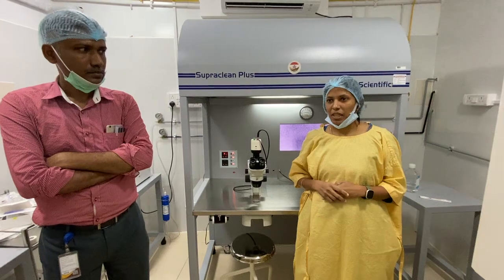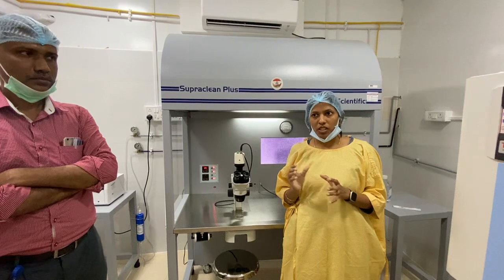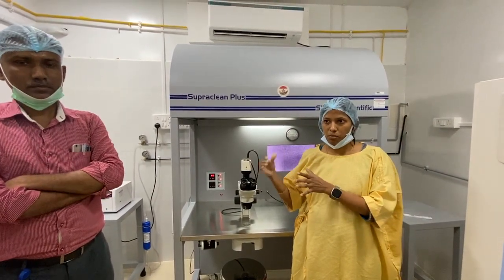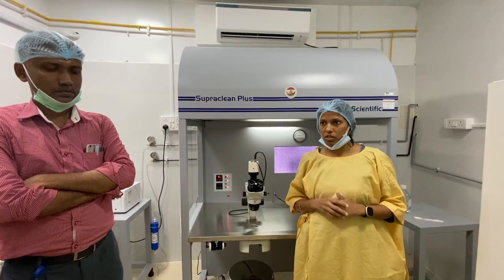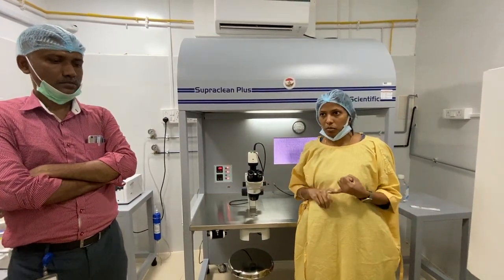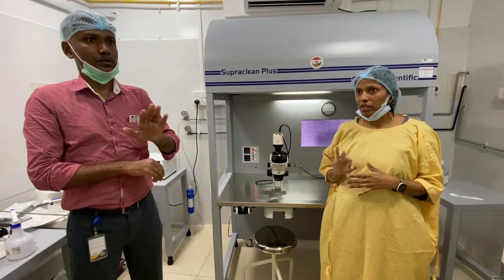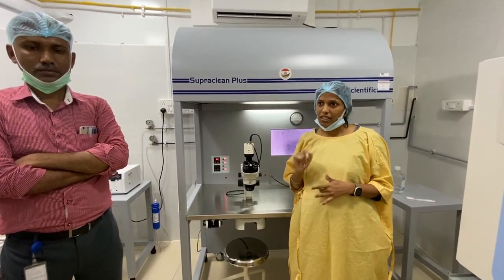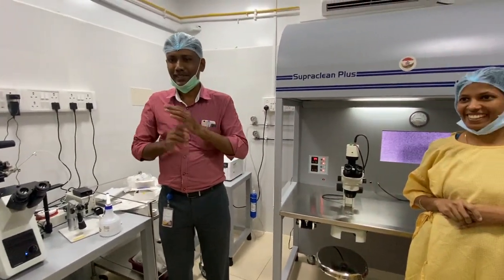Indian In Vitro Fertilization in South India at Sri Narayani Hospital and Research Centre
Indian IVF In India at Sri Narayani Hospital and Research Centre, TN,  With Canadians Sharing Locally and Globally Charity

We toured through the Sri Narayani Hospital and Research Centre's Main Campus with a group of Canadians Sharing's Directors and Volunteers.  The Hospital Campus is huge, sprawling through five separate buildings with all of the modern subspecialities a hospital would have. This hospital has grown very quickly and efficiently since it's inauguration in 2004.

Duri8ng COVID Canadians Sharing Locally and Globally Charity donated IVF equipment for the IVF Department at Sri Narayani Hospital. Our goal was to view how our in vitro fertilization equipment donations were being used.  Here is our thankyou to the Head of the Unit and her team for the tremendously selfless medical service they were offering underserved people in Vellore District in South India.  She in turn thanked all of the Canadians and supporters from around the world for donating the funds to buy this equipment.  We noted that several medical students were working with her team from The Sri Narayani School and College of Nursing.  These underprivieged nursing students will be able to serve their communities very well in the future with the training they receive at The Sri Narayani Hospital.

Our Mission:

Canadians Sharing Locally and Globally Charity improves the lives of vulnerable people throughout India and provides worldwide disaster relief. An overview of our programs include reforestation, nutrition, education, health care, and emergency relief. These programs are facilitated by volunteers and supporters within Canada and around the world.  Our current disaster relief focuses on providing humanitarian relief for Ukraine and India.

Vision:

We strive to build self-reliance and confidence for everyone through Canadians Sharing's International Development Programs. Our vision is to build inclusive, engaged and empowered communities through impactful initiatives that respect the development needs of our charitable partners.

Charity Description:

Canadians Sharing Locally and Globally is a Canadian volunteer-based humanitarian organization established in 2013. We provide humanitarian services to underserved people by donating medicines and medical equipment, nutrition, educational scholarships and equipment, trees and disaster relief items throughout India and worldwide.  Our current humanitarian crisis appeals support refugees from Ukraine and Pakistan Flood Relief efforts.

Our organization is facilitated entirely by volunteers, and every donation is invested directly and impactfully supporting International Development in India and around the world. Some of our  initiatives are highlighted below:

Support For India:

Our Health Programs in India offer accessibility to advanced medical care and works to relieve the effects of poverty by donating medicines, vitamins and medical equipment. We support local charitable hospitals through our donations as well as free medical outreach in disadvantaged communities.

Our Nutrition Programs in India improve health and help relieve the effects of poverty by providing food and basic supplies that support nutrition for local underserved people.

Our Community Medical Programs offer medical supplies and health care to over 400 rural villages throughout south India that have little access to health services.

Our Education Programs in India support education through donations of student scholarships and educational equipment to local schools, colleges and institutes. We donate educational materials such as books, periodicals, smart boards, computers, lab equipment and other teaching aids. Educational scholarships are granted to deserving yet underserved students in critical situations.

We're volunteers at Canadians Sharing Locally and Globally and your donation will be invested quickly and efficiently to support people experiencing the Pakistan floods.

More about us and support us to directly improve nutrition, health and education in India and Worldwide

Feb 2025